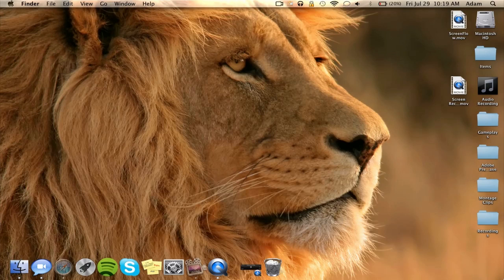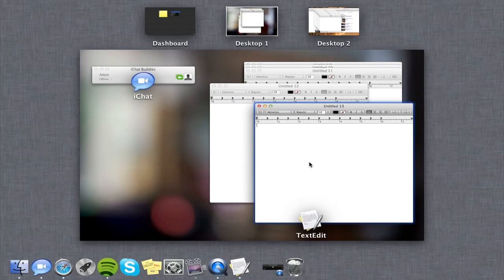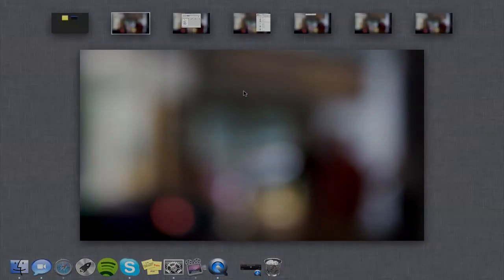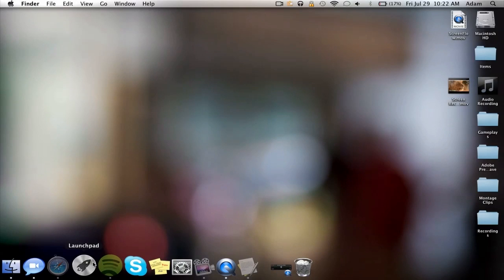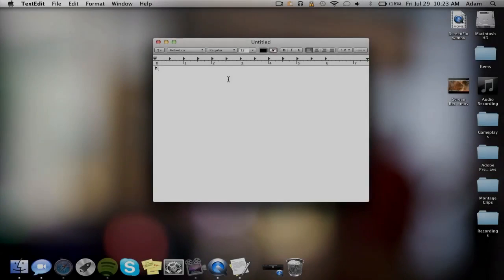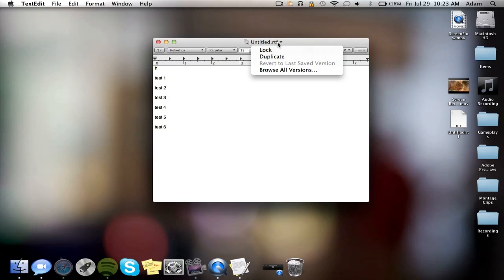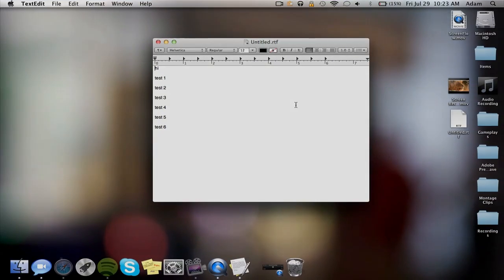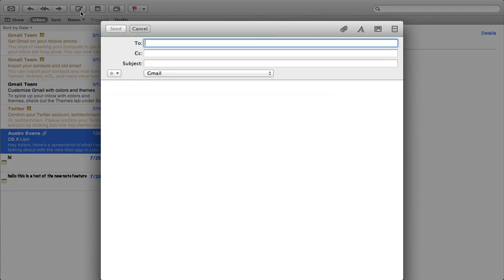Mac OS X 10.7 Lion: Review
In this video I give my final review of Mac OS X 10.7 Lion and what I think of all of the new features. Features included in the review are mission control, launchpad, full screen apps, resume, auto-saves and versions, the new Photo Booth, Mail 5, and more.